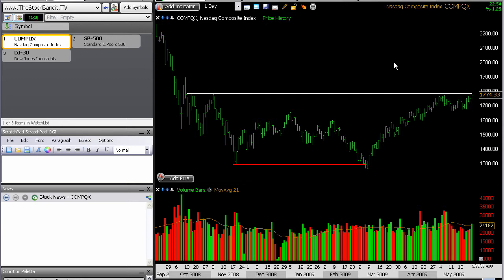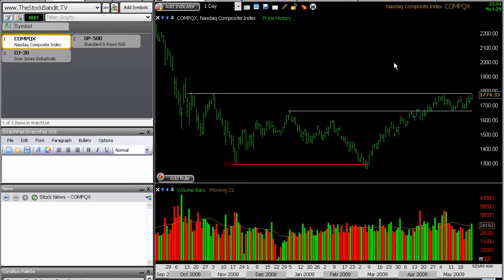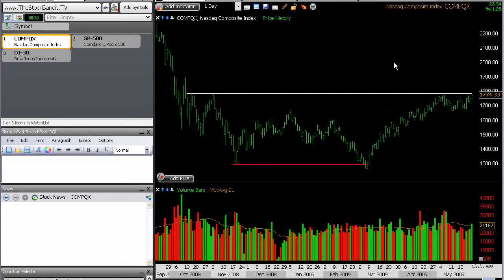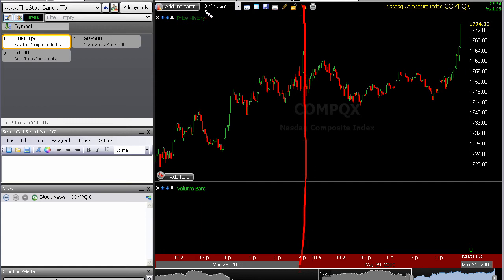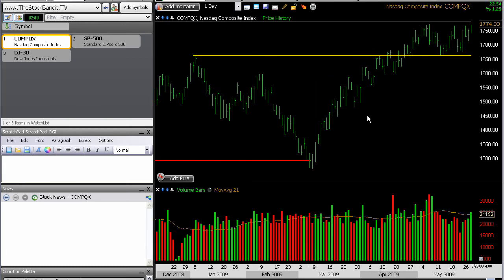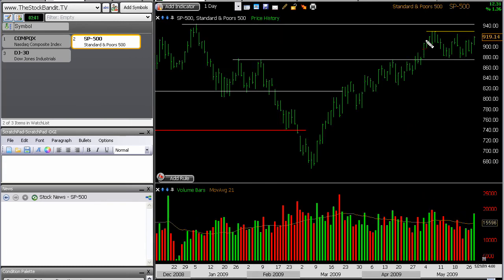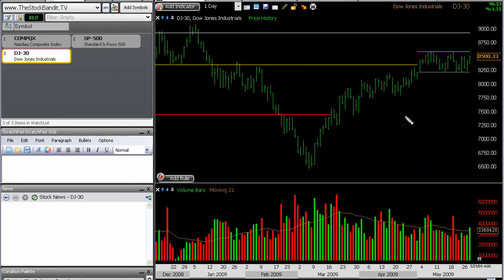Swing Trading Online Stock Market Technical Analysis 5-31-2009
discusses some important levels in the major averages for this week's trading.